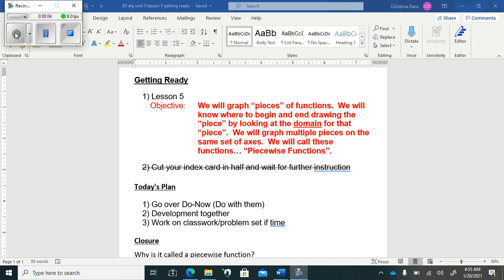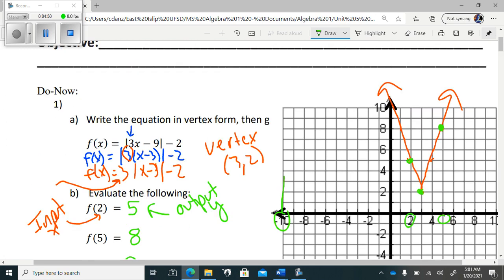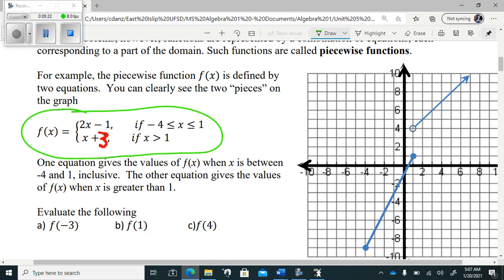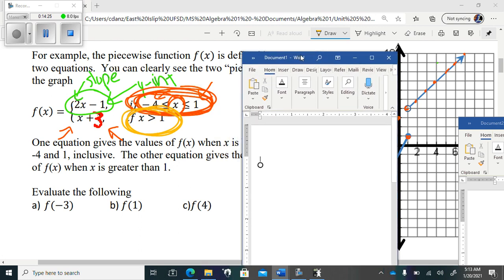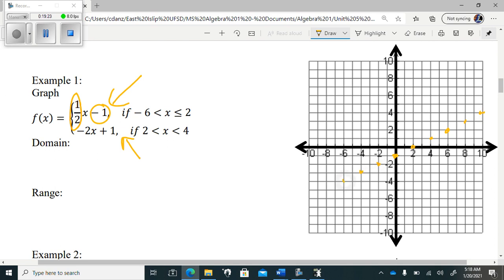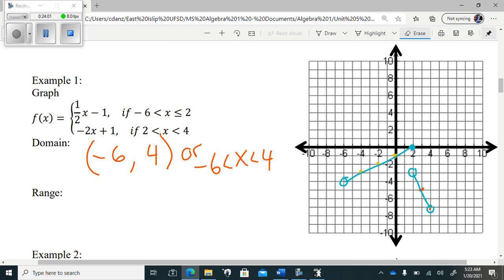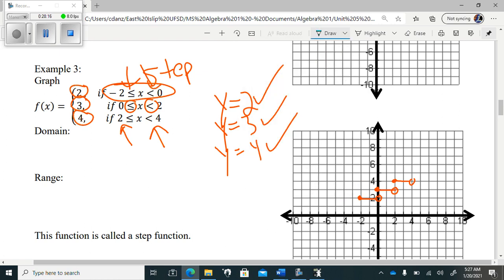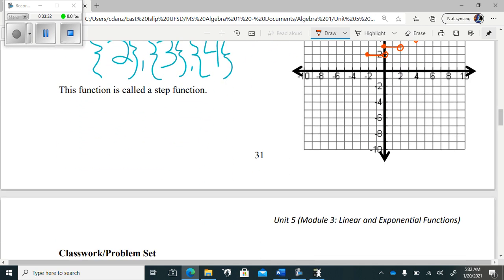Alg unit 5 lesson 5 video